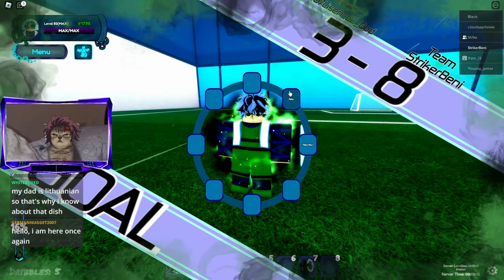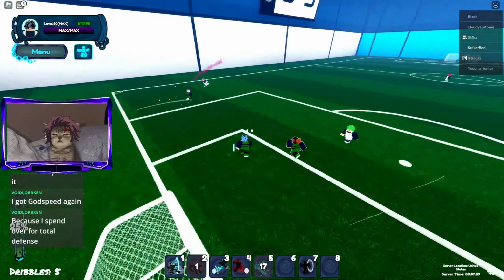The ULTIMATE Prodigy Tier List In Striker Odyssey!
In this video i talk about the prodigies in Striker Odyssey and I rank them
SOCIALS: